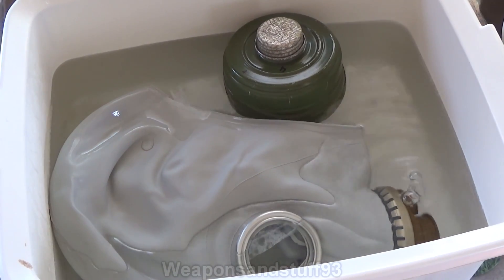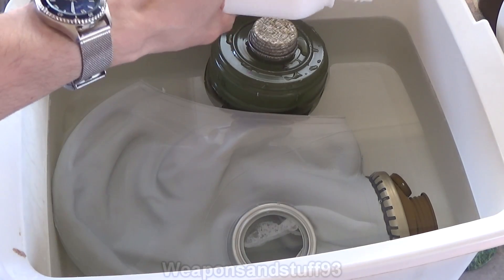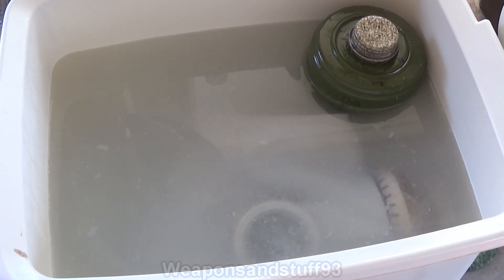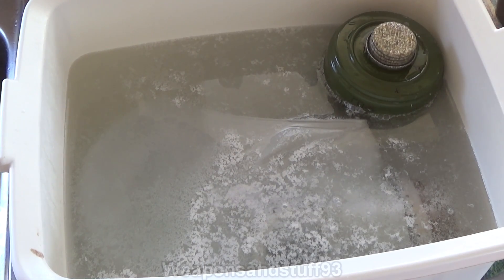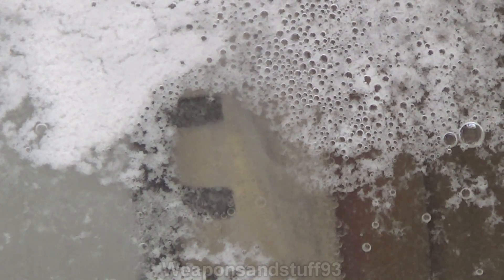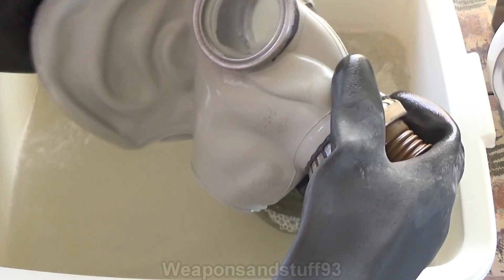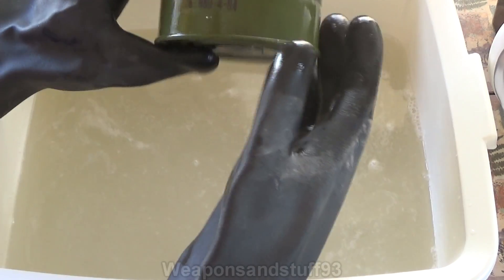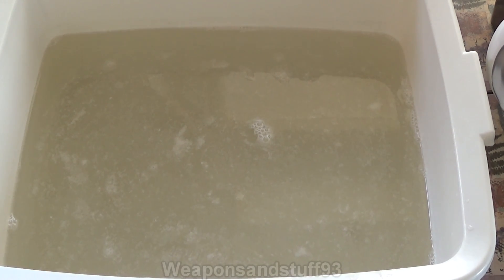GP-5 Gas Mask Alkali Torture Test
Soviet GP-5 Gas Mask/Respirator Alkali Torture Test using lye, some very interesting results, the metal reacted badly to the lye but the mask seems to have held together very well.